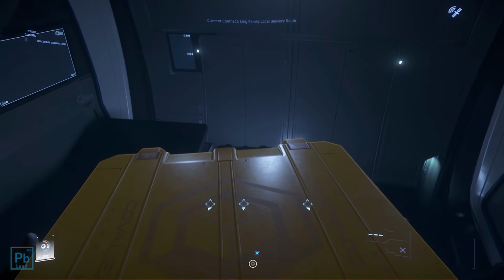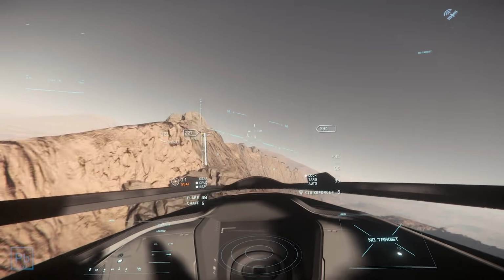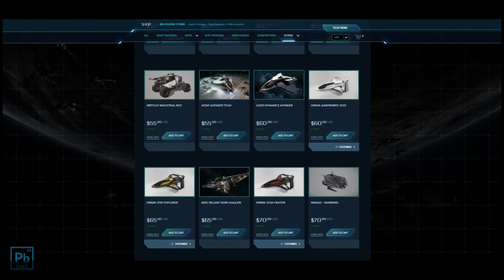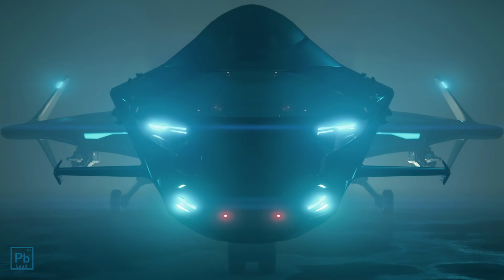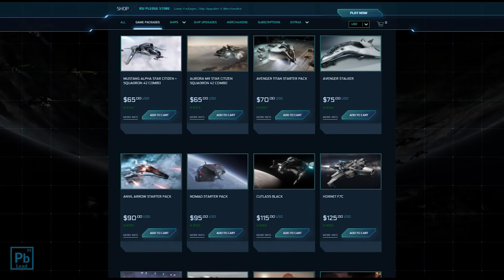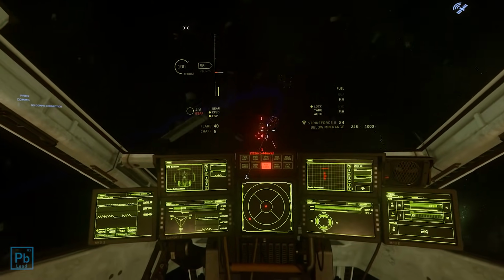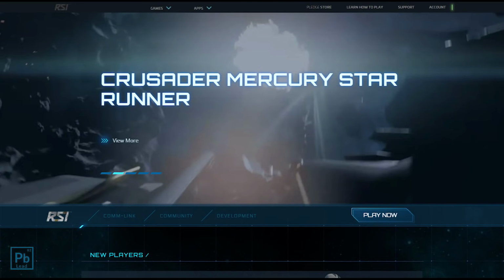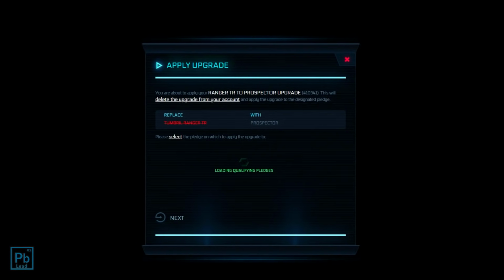Star Citizen: What is the new best starting ship?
New to the Verse? Wondering if the Nomad has turned all previous starters obsolete? Join Lead this week as we take a look at the best ships to get started in the Verse with - or just some of the best ships you can put in your already specialized fleet. At the end of this video is a section for brand new players to explain how to buy ships, upgrade, etc.

0:00 - Introduction
0:49 - Nomad
2:26 - The honest truth
4:42 - A ship for everyone
8:48 - Ship Summary
9:26 - New Player Buying Guide
11:40 - Video Summary

Title Theme: Ross Bugden, Last Dawn.